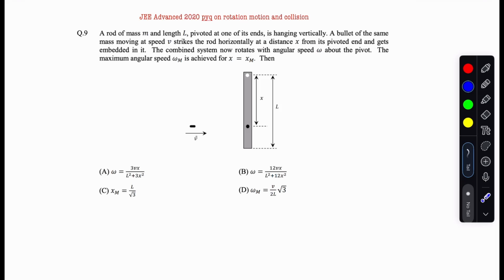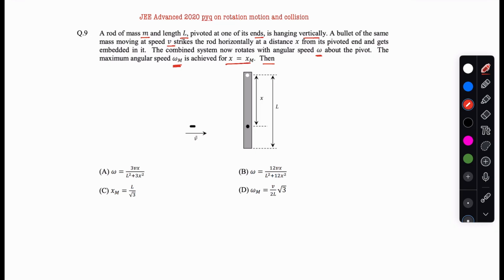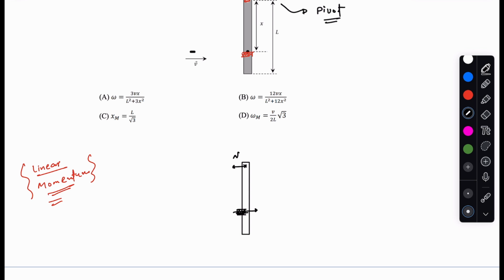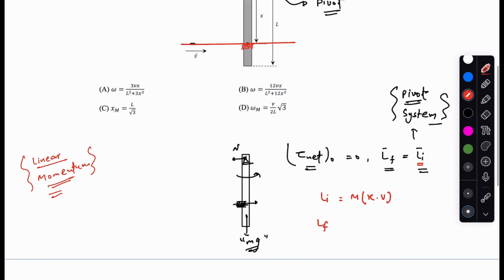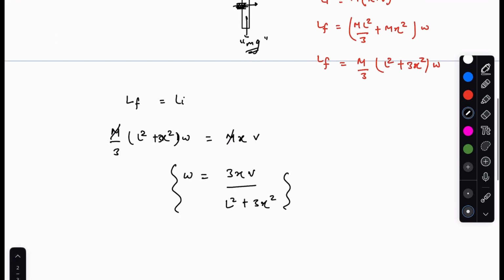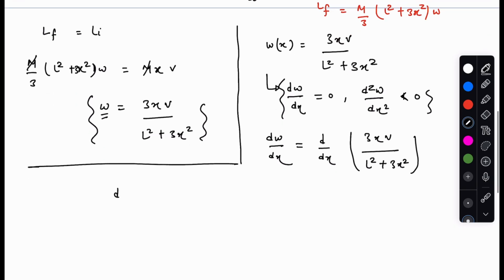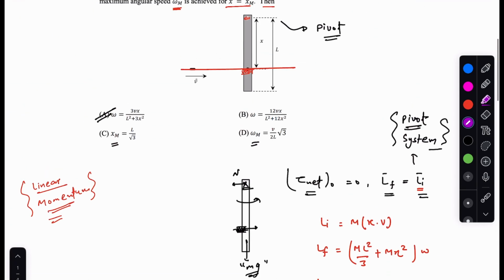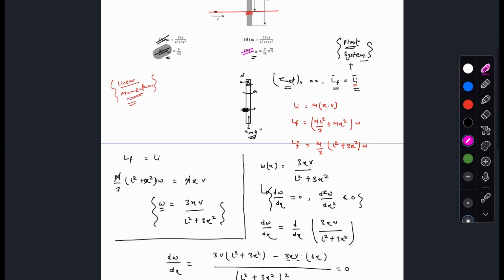JEE advanced Question 2020 | On Rotational Motion and Collision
A rod of mass 𝑚 and length 𝐿, pivoted at one of its ends, is hanging vertically. A bullet of the same
mass moving at speed 𝑣 strikes the rod horizontally at a distance 𝑥 from its pivoted end and gets
embedded in it. The combined system now rotates with angular speed 𝜔 about the pivot. The
maximum angular speed 𝜔𝑀 is achieved for 𝑥 = 𝑥𝑀. Then

⏱️ Timestamps
0:00 Intro: JEE Advanced 2020 question
1:00 Bullet embeds in a rod
2:00 Angular momentum about the pivot
4:00 MoI of the combined system
5:00 Checking option 1
6:00 Finding x for maximum ω
8:00 Maximum value of ω
9:00 Final answer & recap